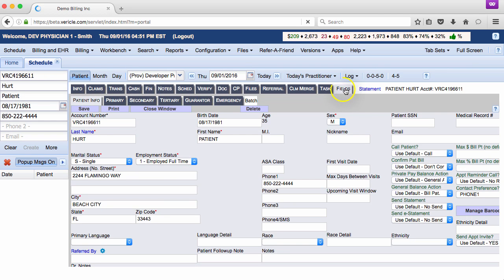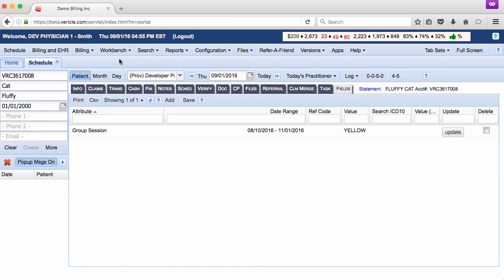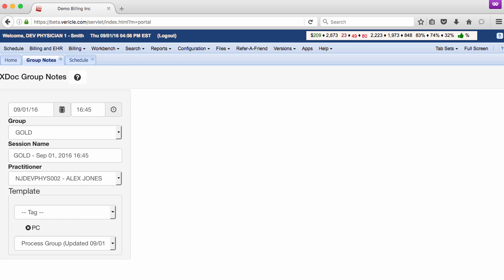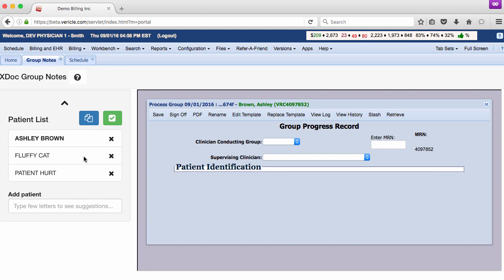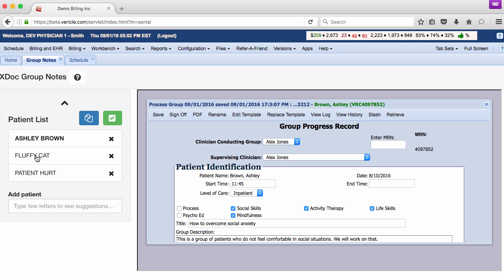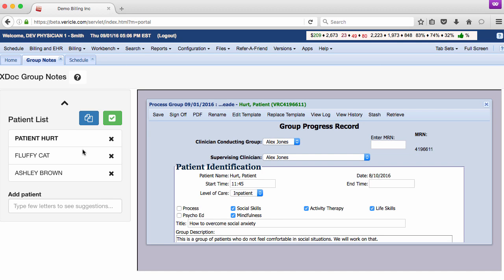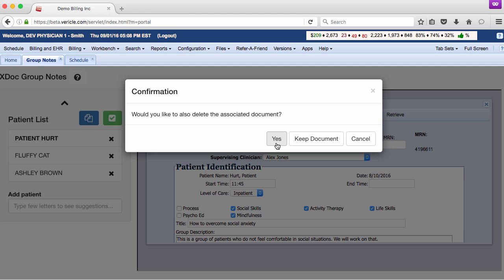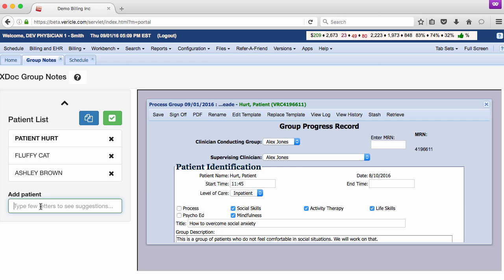Medical Billing and Practice Management Software | Group Notes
Vericle products include Practice Management Software, Outsourced Medical Billing, and Practice Owner Coaching services. This video explains how to use the Group Notes feature in our system. This feature allows you to copy notes across multiple patients in a group session. Vericle software is integrated with Genesis Chiropractic Software bestPT and ClinicMind